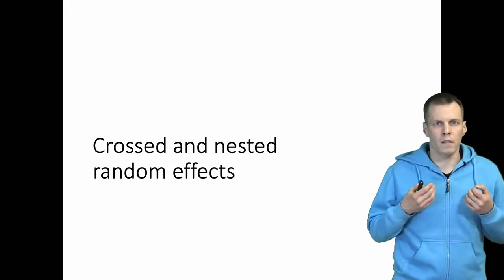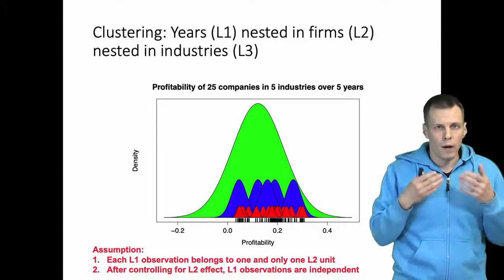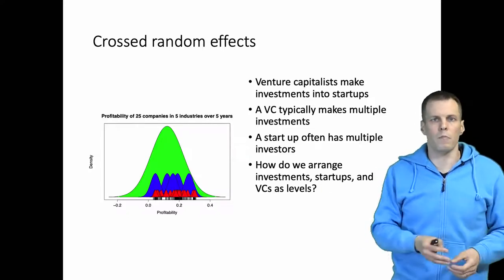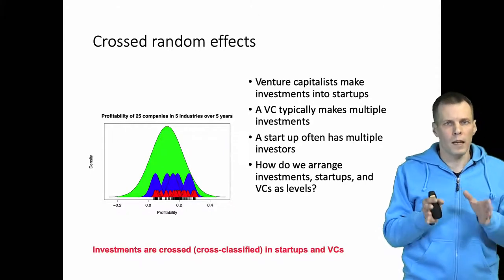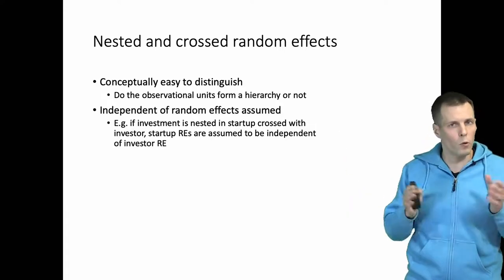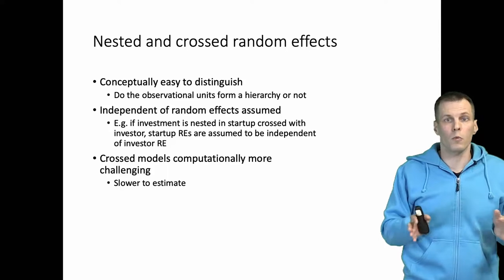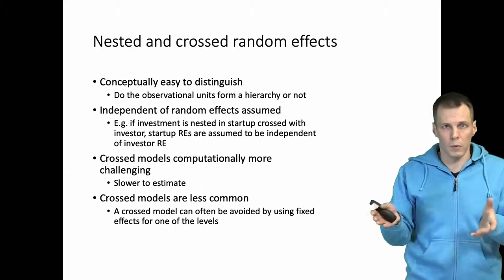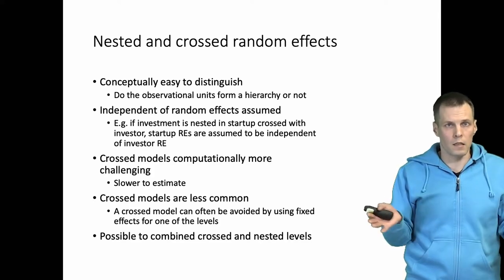Crossed and nested random effects